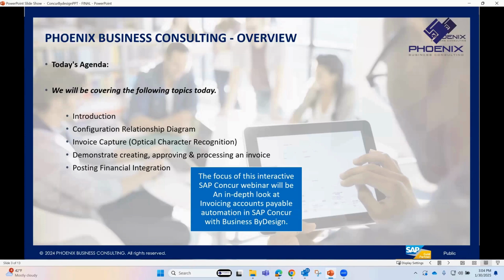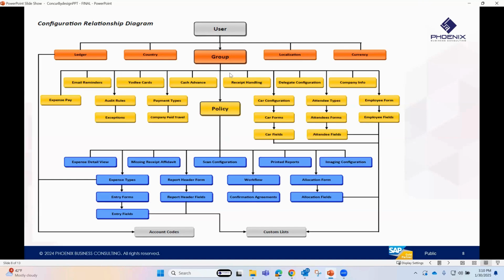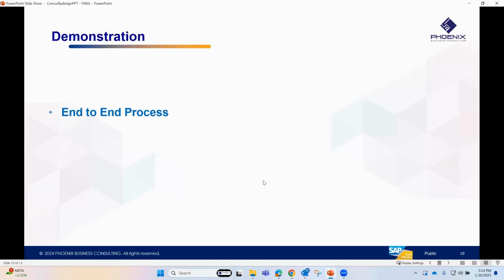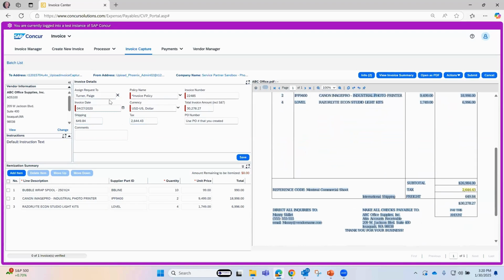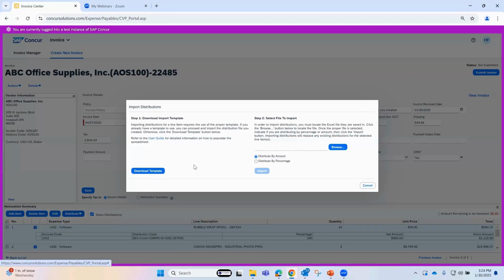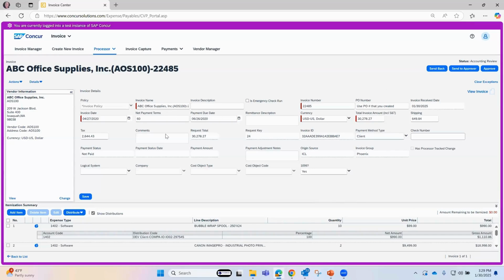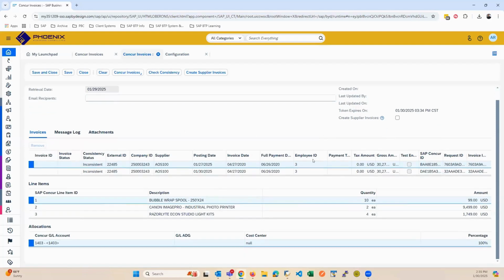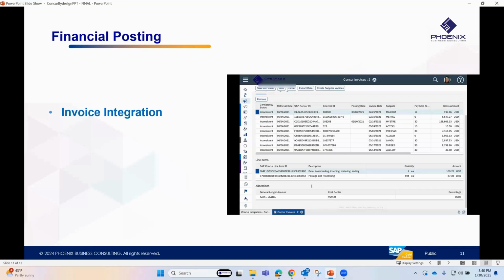Invoicing and accounts payable automation in SAP Concur with Business ByDesign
Explore the benefits of SAP Concur invoice, a powerful tool for improving financial operations while reducing the complexities associated with manual processing.

In this interactive learning session we will explore how SAP Concur invoice, along with Phoenix Business Consulting’s Integrated App streamlines and automates invoicing and accounts payable processes. The Phoenix Integrated App automates the transfer of vendor invoices created in SAP Concur with Business ByDesign.